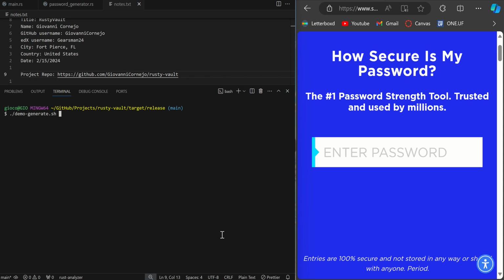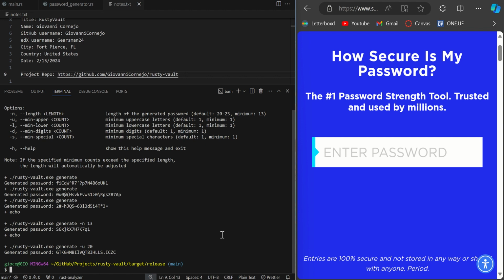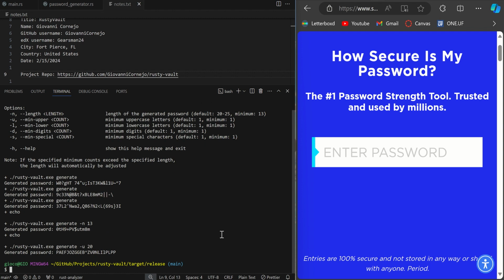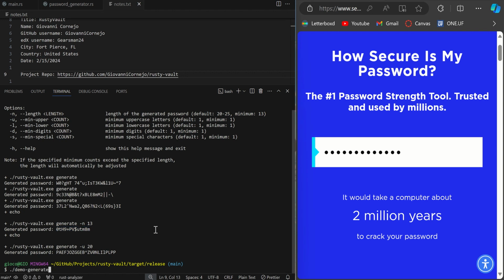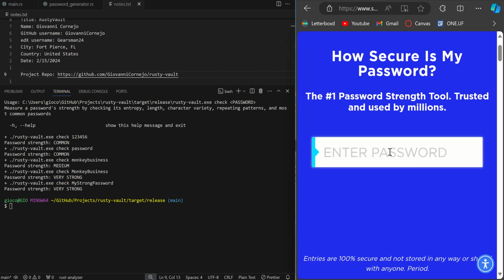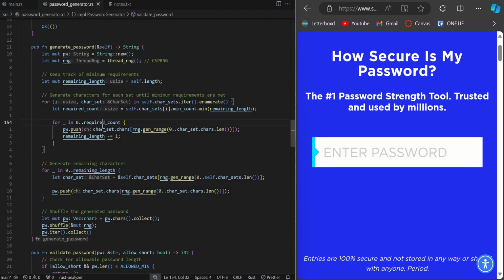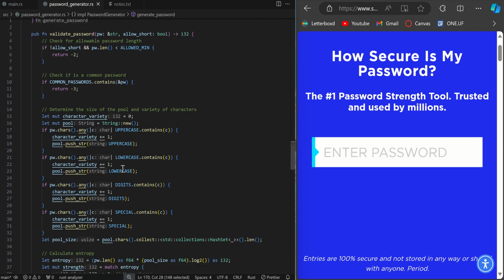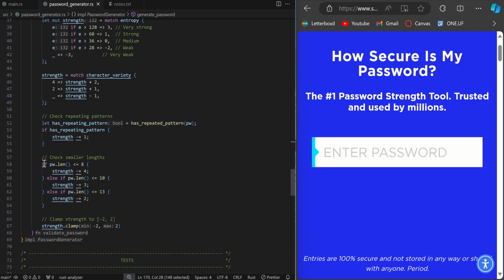Rusty Vault v1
A CLI that can generate strong and reliable passwords for users, as well as check the strength of user submitted passwords.